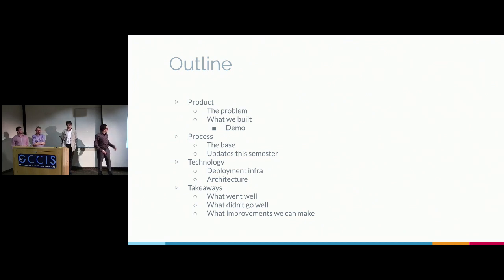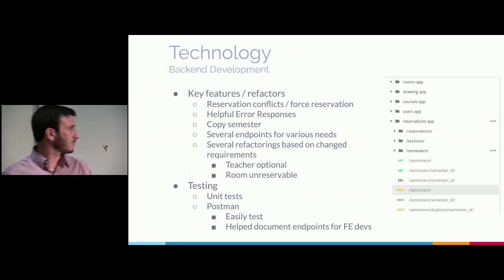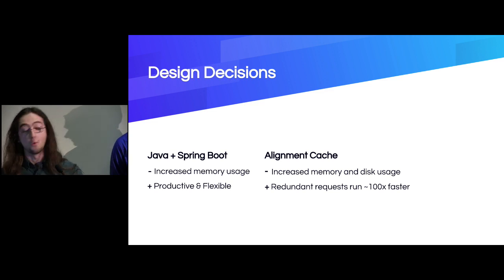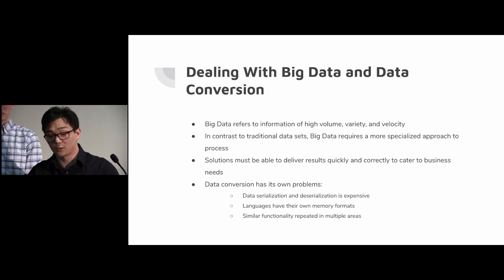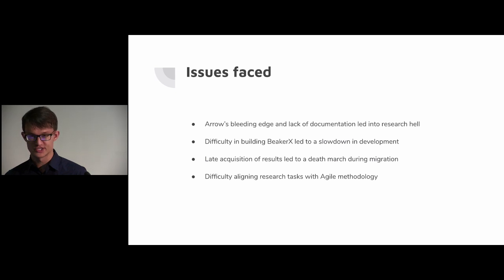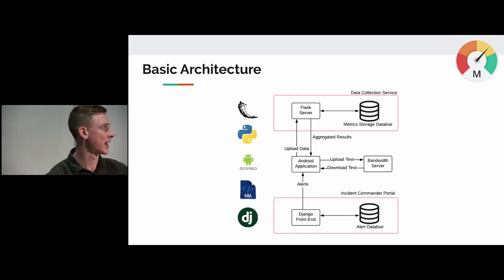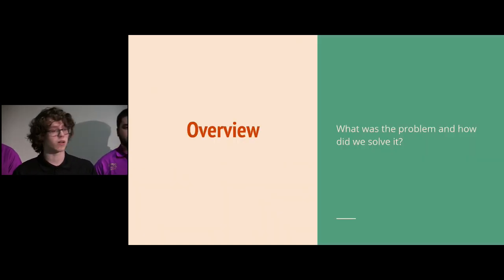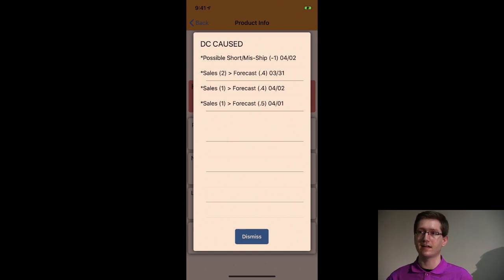RIT SE Senior Project Final Presentations - 2019-04-23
This is the third day of interim project presentations for RIT's Software Engineering program's 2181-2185 Senior Project cycle.